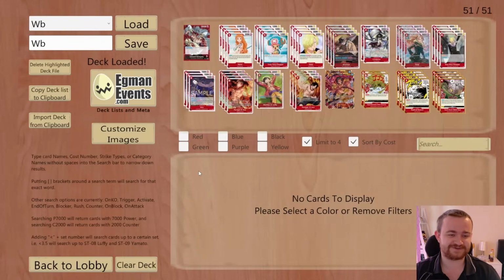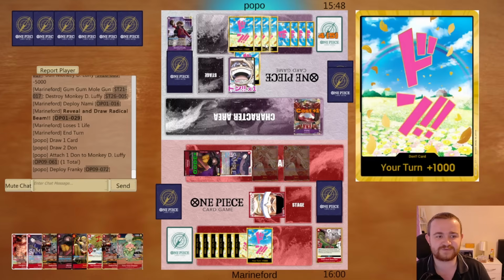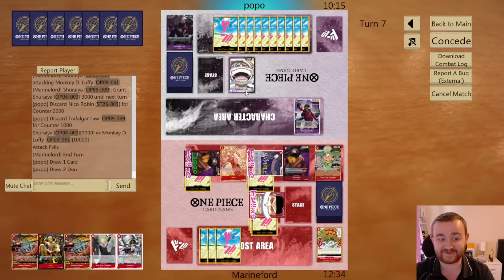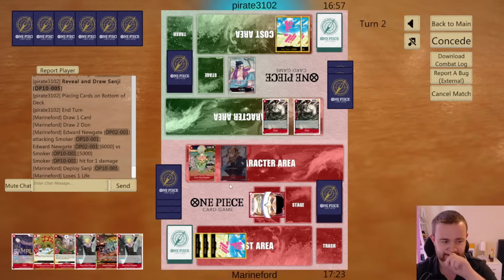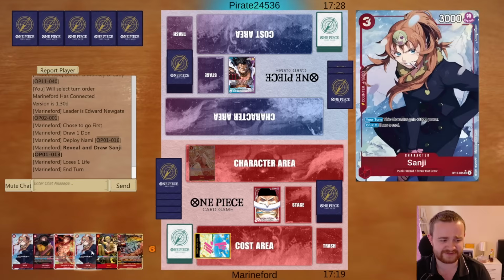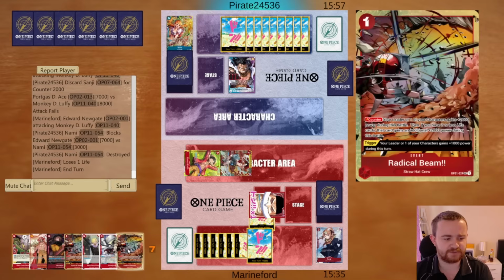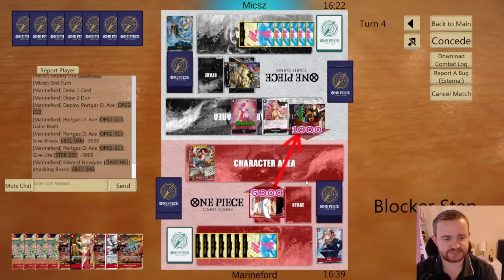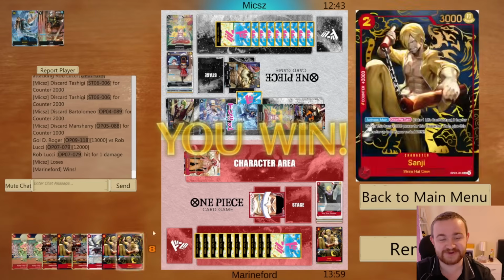Still Going Strong! OP11 Whitebeard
6k Lead
6k Lead
Decks pretty good! Especially if you're JCM xD
Feels like the precursor to the Purple straw decks now, sit at 0 with a bunch of don open

04:01 vs PB Luffy
18:51 vs RG Smoker
23:17 Bo3 vs UP Luffy
37:34 vs Lucci
46:06 Closing Thoughts

OP11 Edward Newgate WB
Whitebeard Deck

Thank you to channel members:
THIRTY3PIECE

1 OP02-001 Edward.Newgate
4 ST01-006 Tony Tony.Chopper
4 OP01-016 Nami
4 OP01-013 Sanji
4 OP10-005 Sanji
2 OP09-014 Limejuice
4 OP06-009 Shuraiya
4 OP10-011 Tony Tony.Chopper
4 ST15-005 Portgas.D.Ace
2 ST21-014 Monkey.D.Luffy
3 EB01-002 Izo
3 OP02-013 Portgas.D.Ace
2 OP09-118 Gol.D.Roger
2 OP04-016 Bad Manners Kick Course
4 OP01-029 Radical Beam!!
4 ST21-017 Gum-Gum Mole Pistol